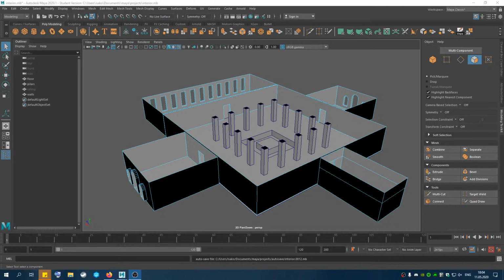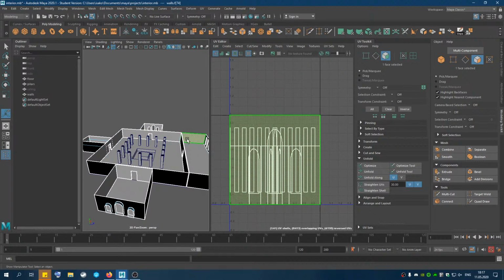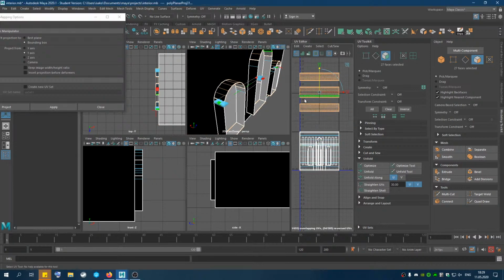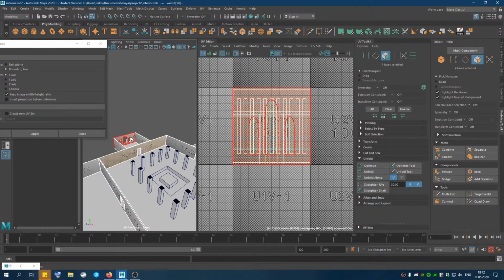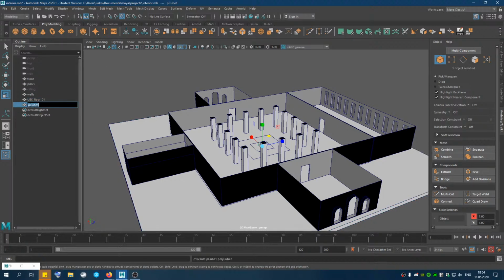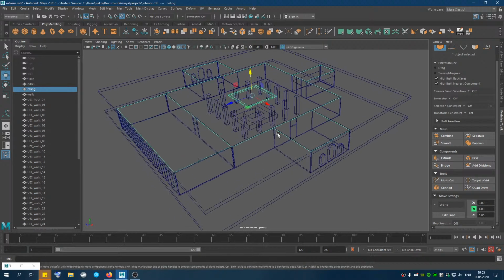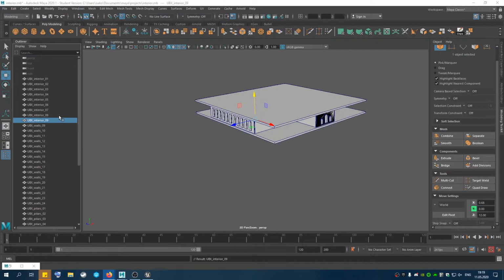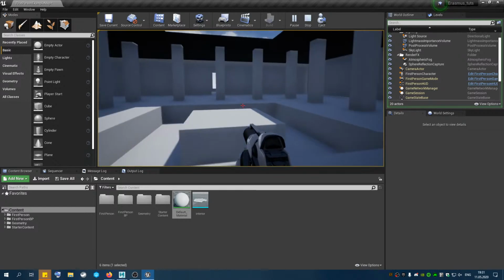Unreal Engine 4 - Lesson 7 - Creating Interior Environment Part 3 [eng]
On this stream we will continue creating an indoor environment in Maya and hopefully export it to Unreal.